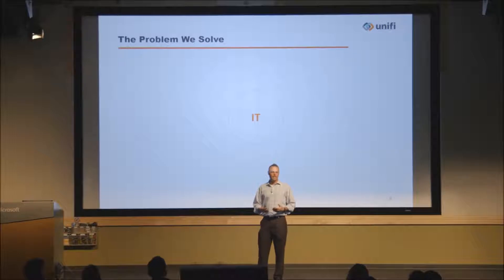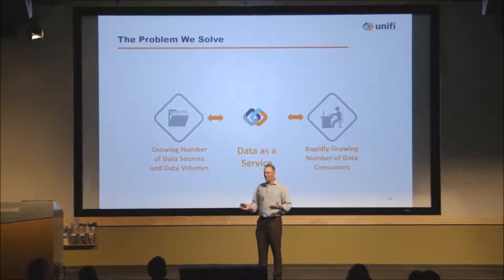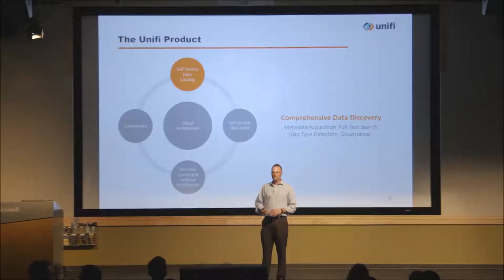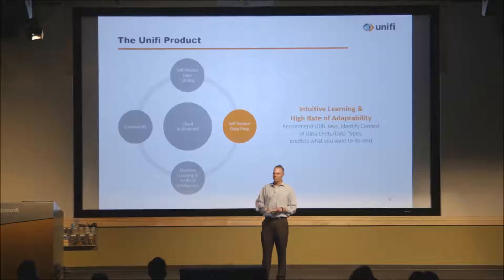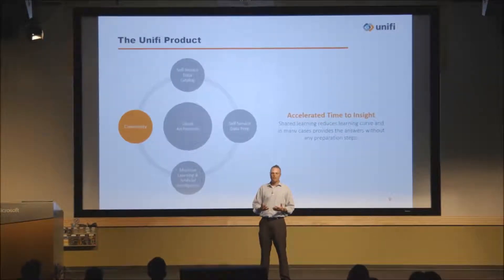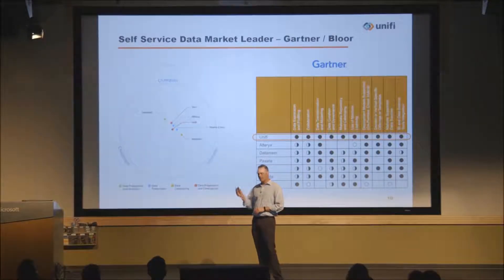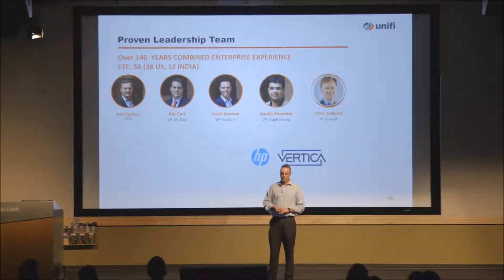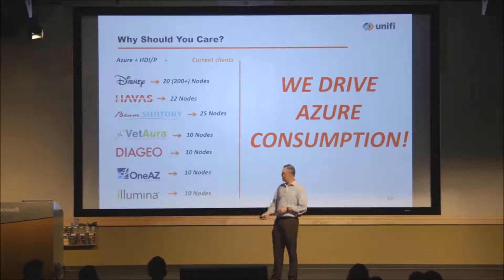Unifi Pitch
Watch Seattle Accelerator startup Unifi pitch at Microsoft's internal showcase event.